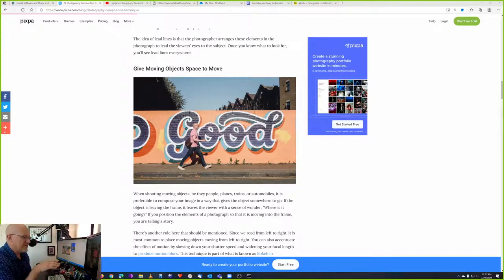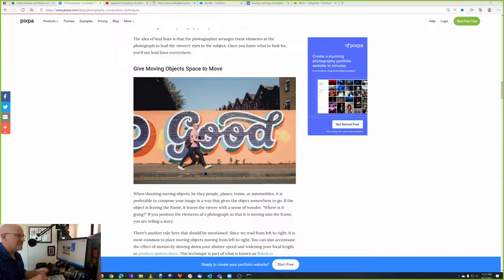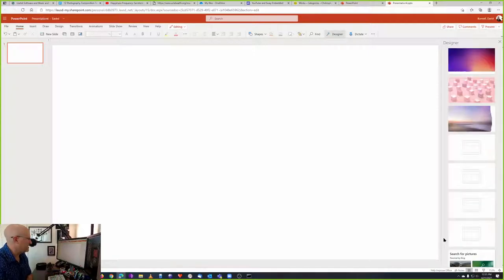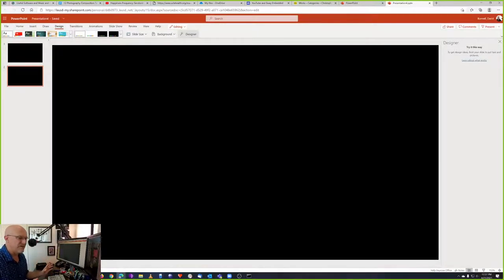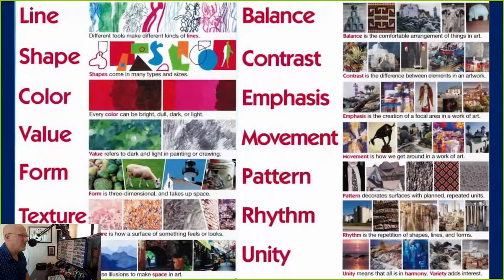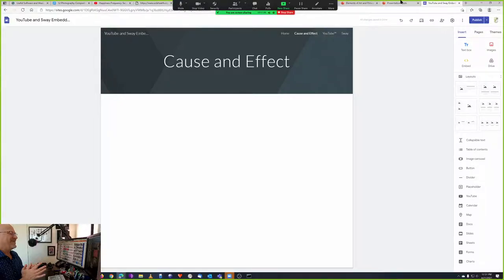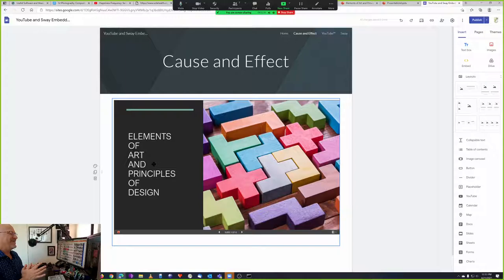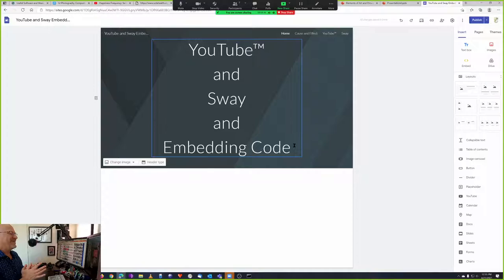Cause and Effect Photo Assignment HArts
A short video with instructions on how to complete the cause and effect assignment.